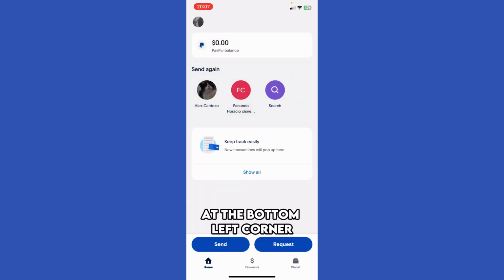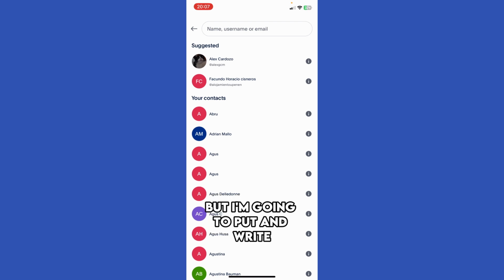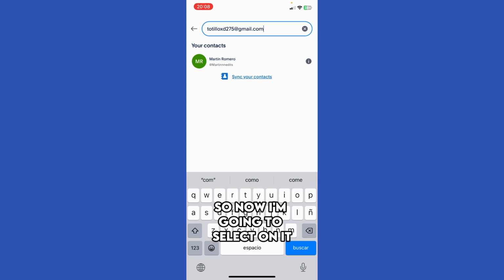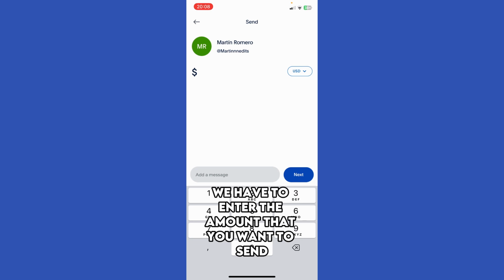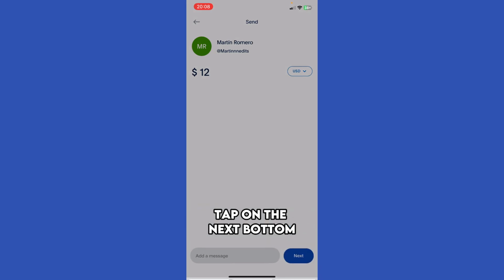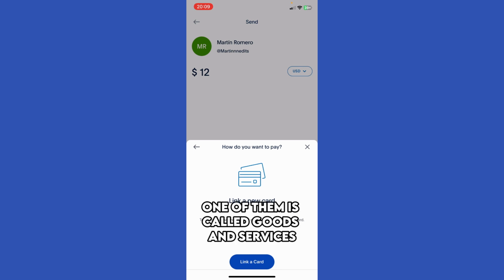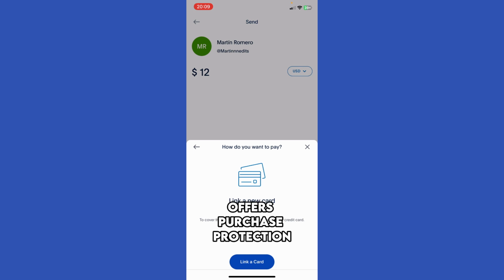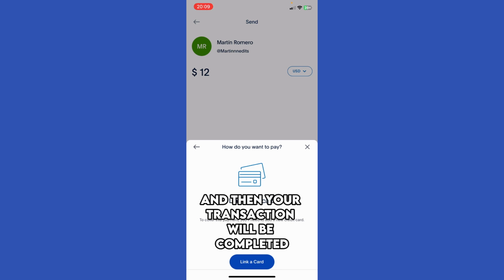✅🤓 How to SEND MONEY ON PAYPAL AS FRIENDS AND FAMILY 🚀✨😱✅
Need to send some cash to a friend or family member quickly and easily?

Here's what you'll learn:

• Benefits of "Friends and Family": Discover the advantages of using this option, including avoiding transaction fees and sending money instantly.
• Identifying the right option: We'll guide you through the difference between "Friends and Family" and "Goods and Services" payments on PayPal, so you choose the most suitable one.
• Step-by-step sending process: Follow along as we demonstrate how to send money using the "Friends and Family" option, from entering the recipient's details to confirming the transaction.
• Important notes and limitations: We'll explain some key points to remember, such as buyer/seller protection not applying to "Friends and Family" transactions and potential limitations on sending large amounts.

Plus, in this video you'll also find:

• Tips for safe money transfers: Learn some valuable tips on how to identify potential scams and ensure your "Friends and Family" transactions are secure.
• Alternatives for sending money with fees: We'll briefly discuss alternative options for sending money on PayPal that involve transaction fees, such as "Goods and Services," which might be suitable for business transactions.
• Answers to common questions: We'll address frequently asked questions about using "Friends and Family" on PayPal, like eligibility requirements and troubleshooting tips.